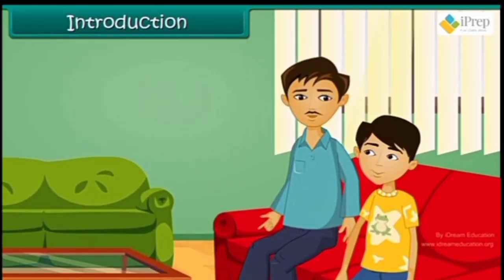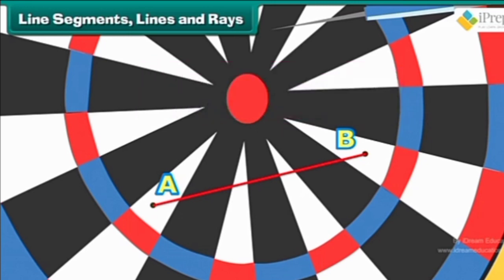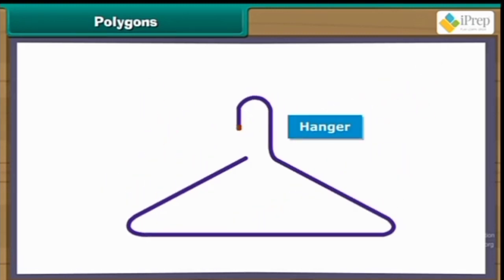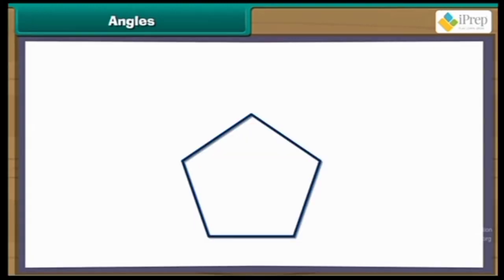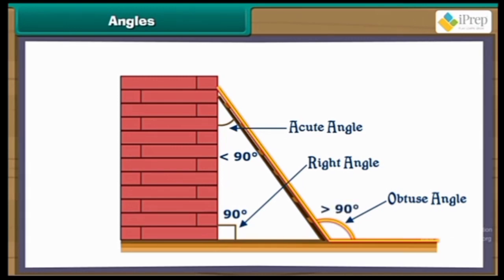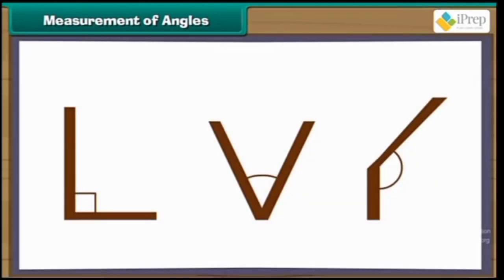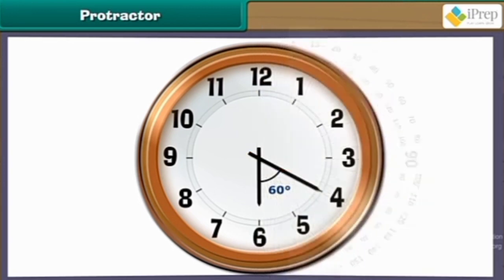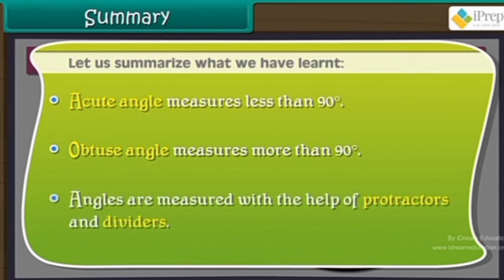Understanding Elementary Shapes 1 | Line segments,Lines and rays | Polygons | Angles | Protractors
Understanding Elementary Shapes 1

NCERT Solutions for Class 6 Maths Chapter 5 Understanding Elementary Shapes are available here so that students can learn better and more effectively. These materials in PDF format can be downloaded by the students to practise offline. BYJU’S offers online learning materials such as notes, question papers, exemplar problems, etc. for almost all the classes which students can use as worksheets to prepare well for exams. NCERT Solutions for Class 6 Chapter 5 Understanding Elementary Shapes are provided here to support the students in their exam preparation. Practising these solved problems of NCERT Class 6 Chapter 5 will help the students in understanding the techniques to solve the different types of questions.

Chapter 5 Understanding Elementary

All the learning materials available in BYJU’S are designed by our subject experts with respect to CBSE syllabus. The NCERT Solutions for class 6 Maths contain solved questions which have been described in the best possible methods. Students can use these methods to solve problems in textbooks, sample papers and previous year question papers.